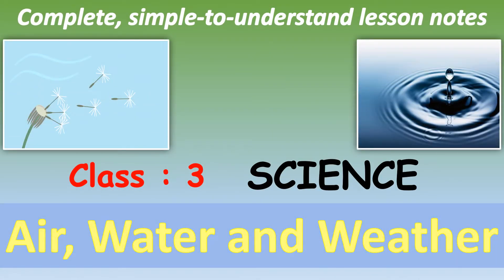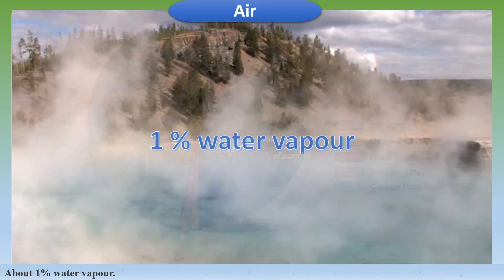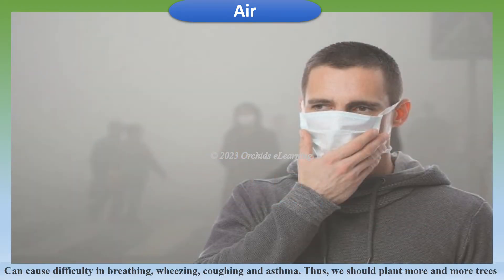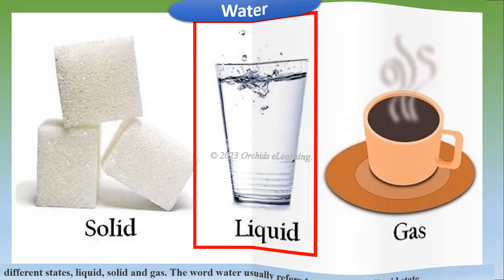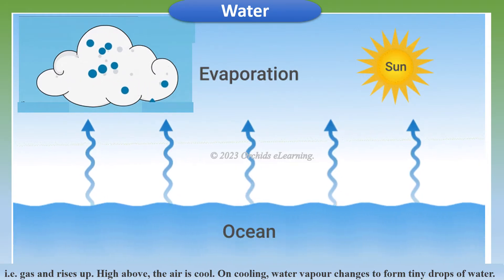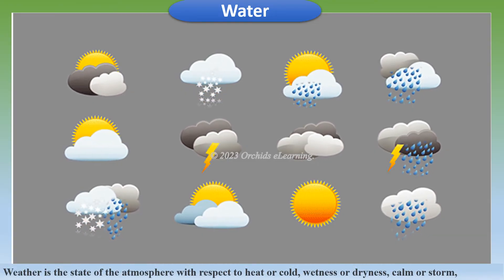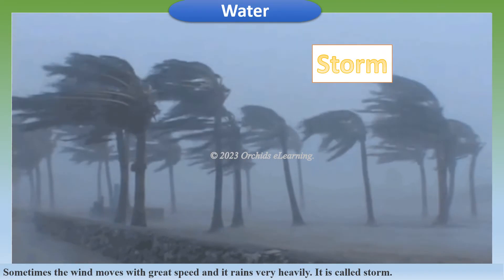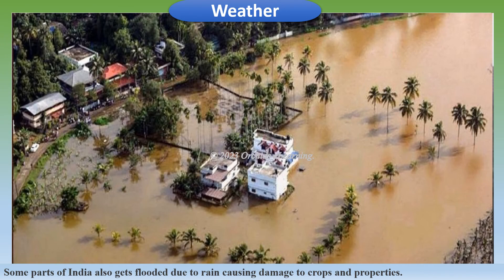Air, Water and Weather | Class 3 : SCIENCE | CBSE / NCERT Science | Full Chapter Notes